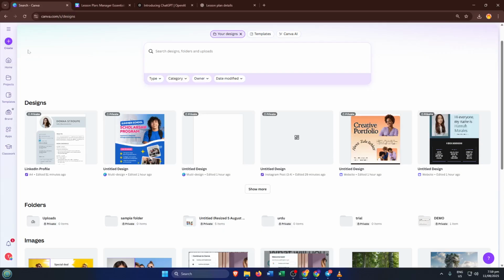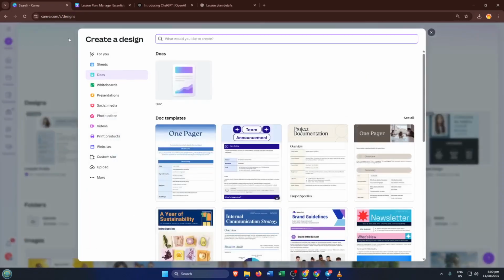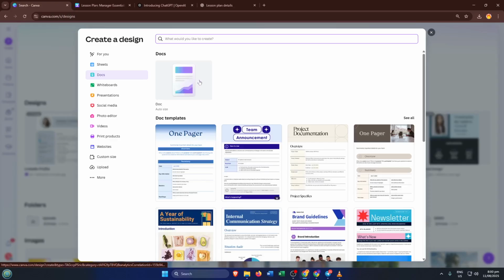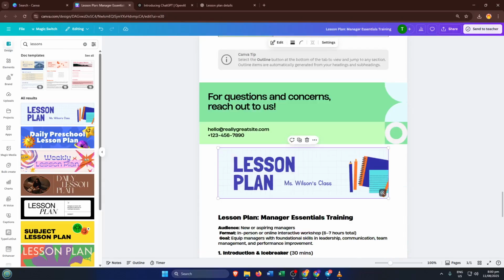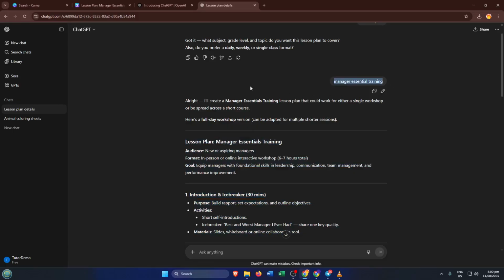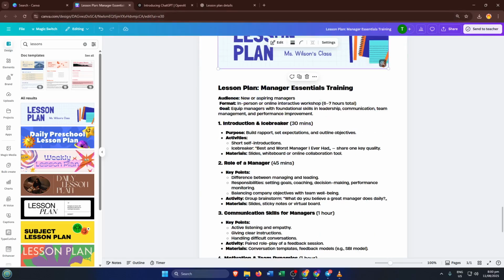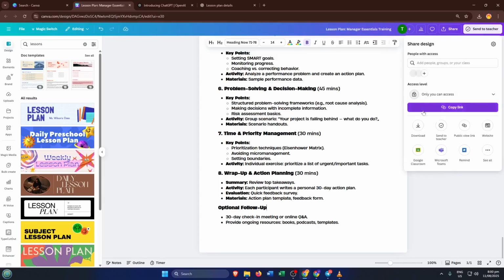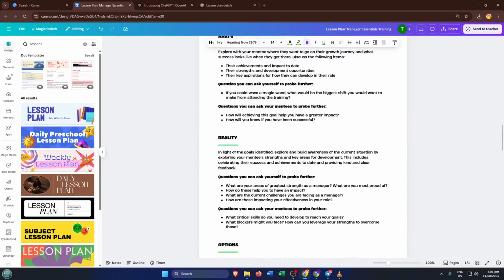How to Create an Ebook With Google Docs & Canva [Step by step]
Want to create an ebook using Google Docs and Canva? In this step-by-step tutorial, you'll learn how to write, format, and design an ebook using both tools. Whether you're creating a digital guide, educational resource, lead magnet, or ebook to sell online, this guide walks you through the process from writing to final design.

In this video, you'll learn how to:

✅ Write and organize your ebook in Google Docs
✅ Format your ebook content and headings
✅ Create a professional ebook design in Canva
✅ Add text, images, and graphics to your ebook
✅ Import or copy your content into Canva
✅ Design a professional ebook cover
✅ Export your finished ebook as a PDF

To create an ebook using Google Docs and Canva, start by writing and organizing your content in Google Docs. Once your text is ready, use Canva to create the visual design, add your content, customize the layout, and create a professional cover. After reviewing the finished pages, export your ebook as a PDF so it's ready to share, distribute, or sell online.